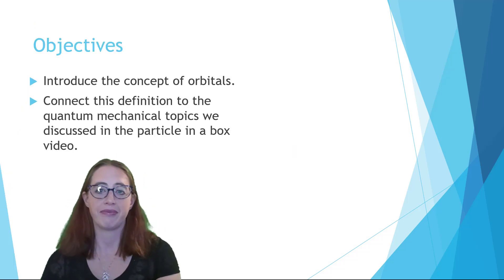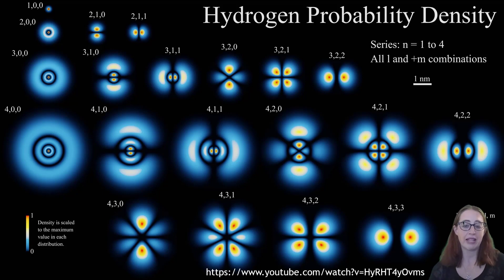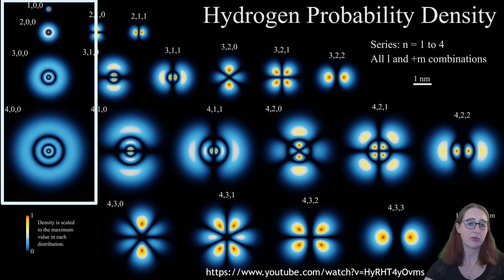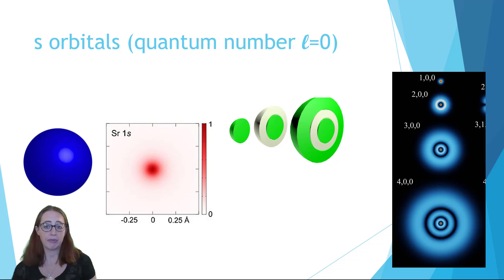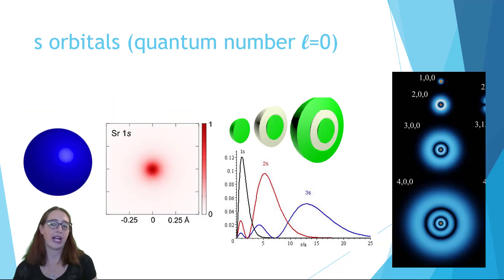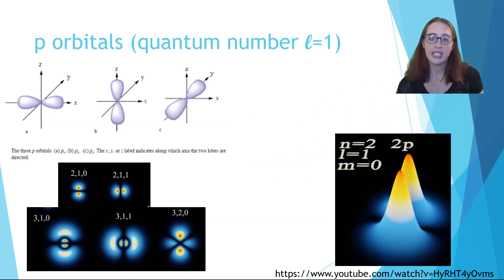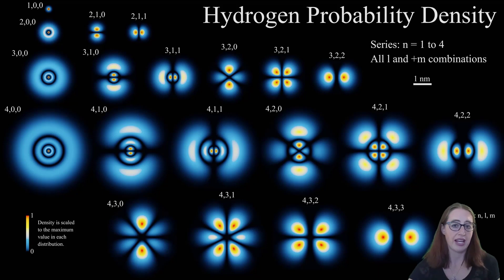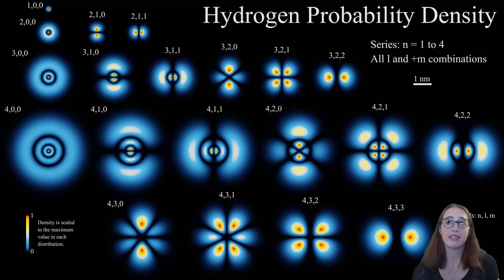Introduction to Orbitals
Brief introduction to what an orbital is. At a general chemistry level.

If you are a teacher/instructor/professor who uses these for your classes. Reaching out and letting me know would be tremendously helpful.